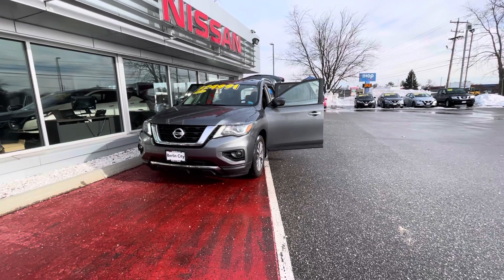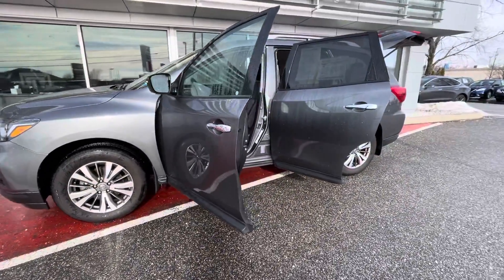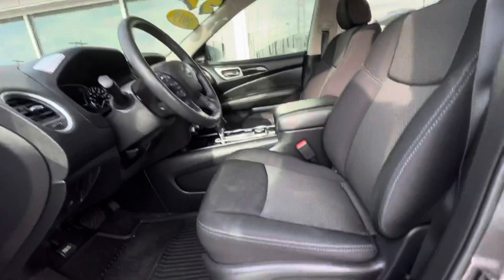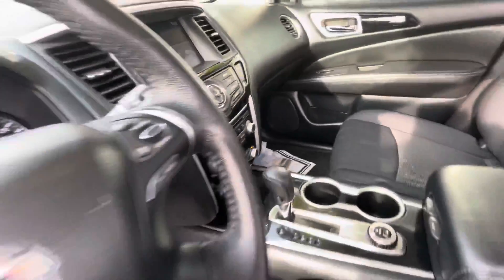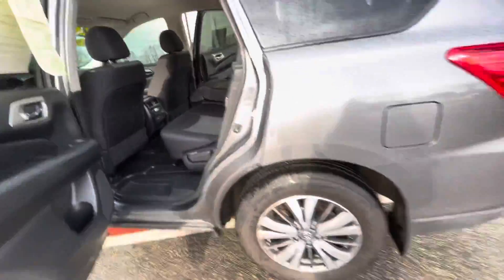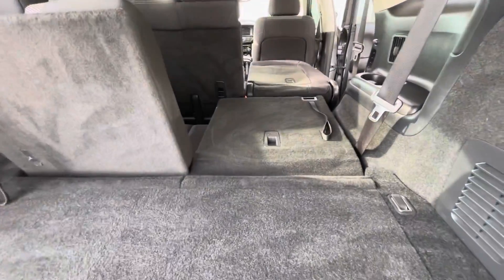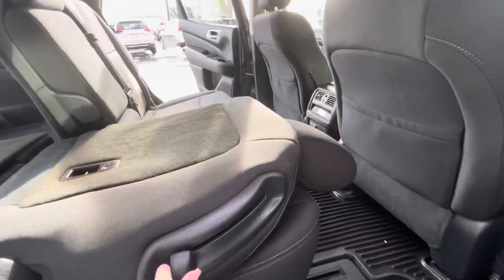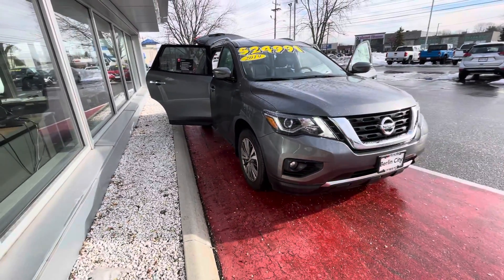Your 2019 Nissan Pathfinder!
Berlin city Nissan! Here’s a quick look at your pathfinder.